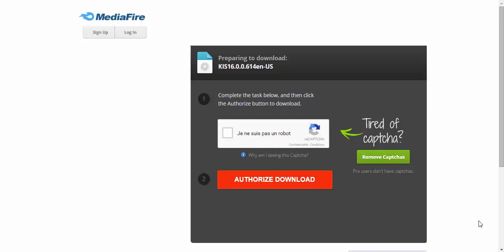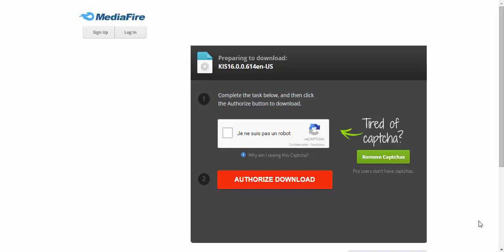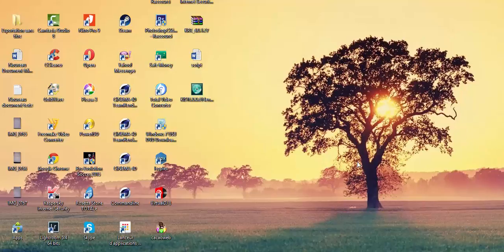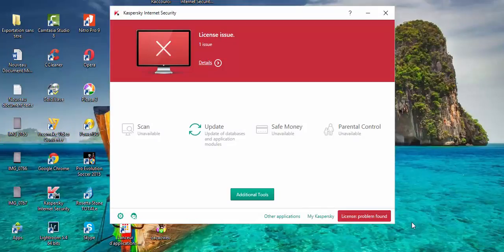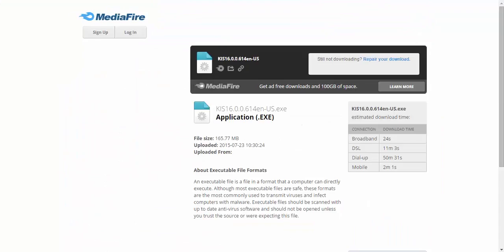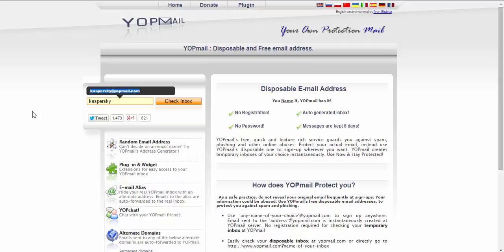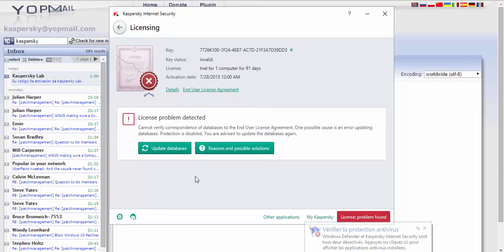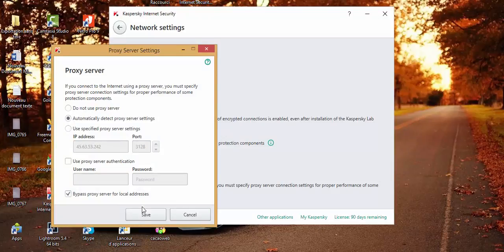Protutorial: How to get Kaspersky IS 2016 FREE and for EVER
Hey everyone, i’m here today with the last version of kaspersky the huge russian antivirus in his internet security version
Today i’m surethat it’s really a big day for lovers of this antivirus, and it will be also for non lovers too because no one hates free offers, so in this video i’m sharing with you my own method to get kas for free and for ever, hope you to enjoy by following me steps one by one until the end of the video, let’s do this :

See you in an other video and an other professional method ;-)